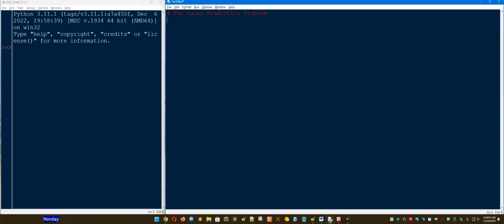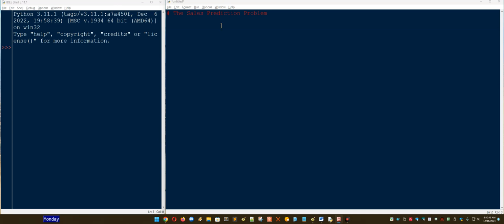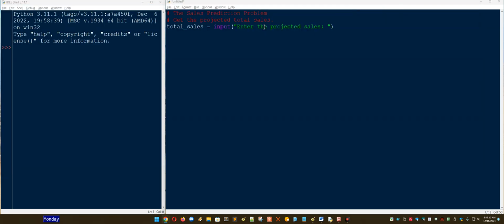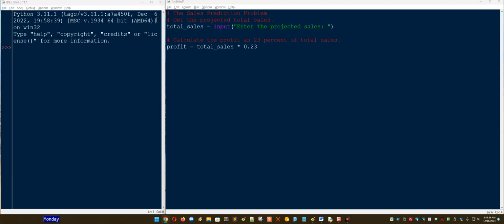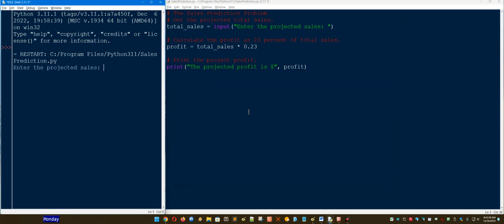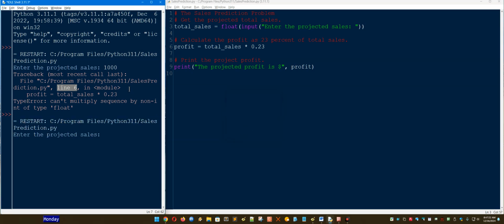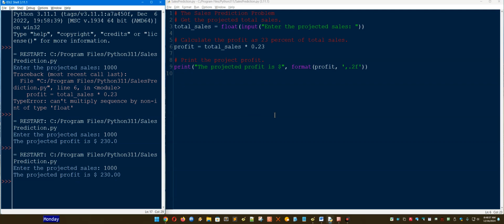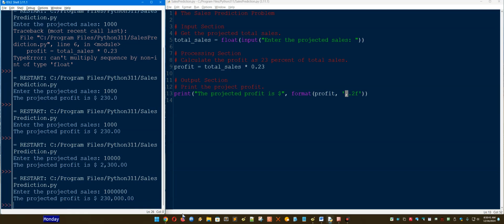Sales Prediction Problem